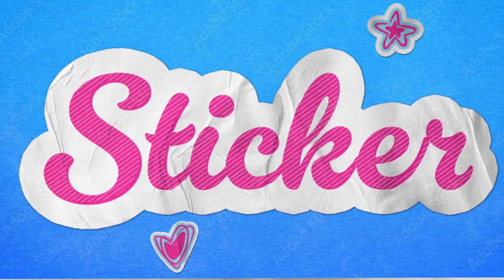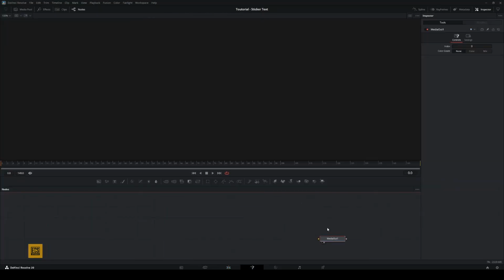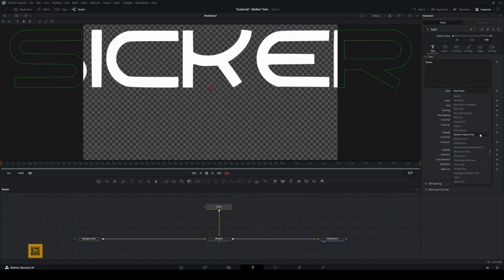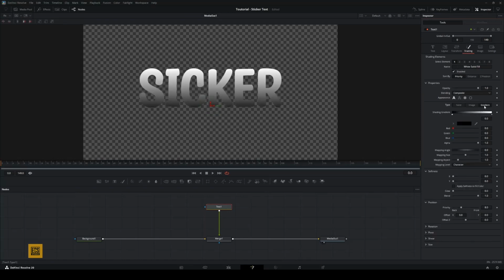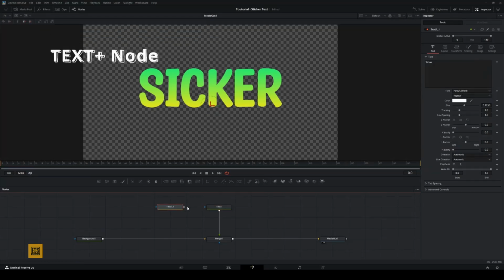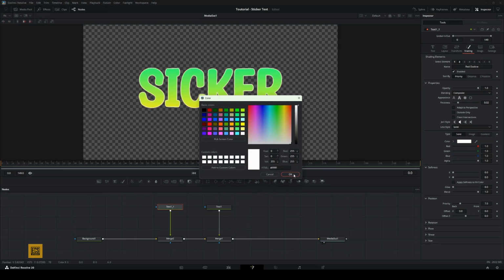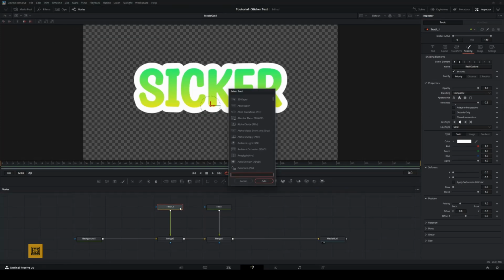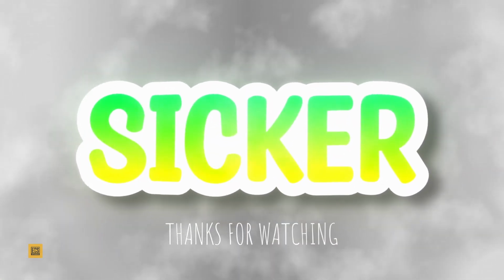1-Minute Easy STICKER Text Effect in DaVinci Resolve Tutorial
Learn how to create bold, eye-catching sticker-style text effects in DaVinci Resolve using Fusion — all in under one minute, with no third-party plugins! This fast tutorial shows you how to layer gradients, outlines, and shadows using the Text+ node to get a sleek, Adobe-inspired look perfect for intros, thumbnails, and titles.

💡 What You’ll Learn:

- How to use Fusion’s Text+ node for sticker-style effects
- Applying gradient fills and custom outlines
- Outline thickness and soft drop shadow styling
- Quick and clean node setup (great for building presets!)

🛠 Works With:

- DaVinci Resolve 18 or later
- Fusion Page (no plugins required)

Corrections:
00:18–00:50 – “Sicker” should be “Sticker”